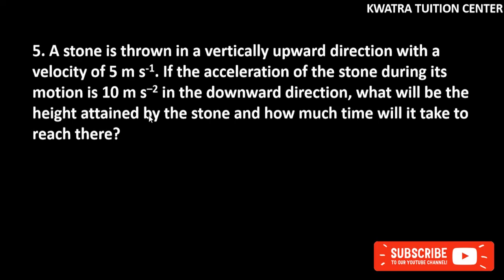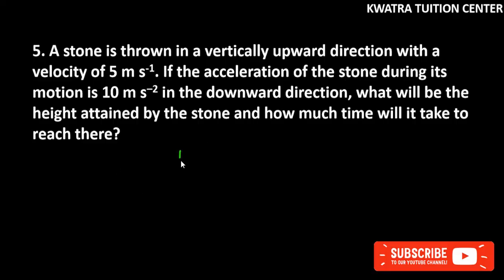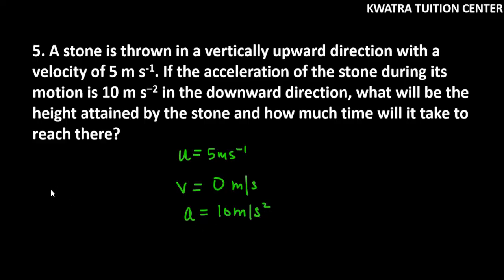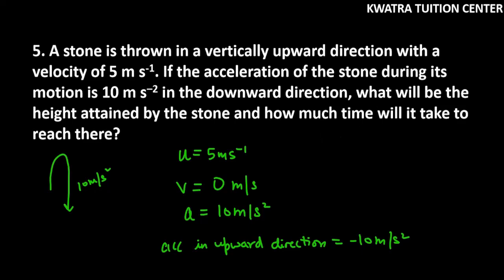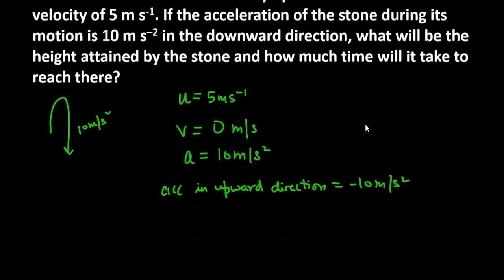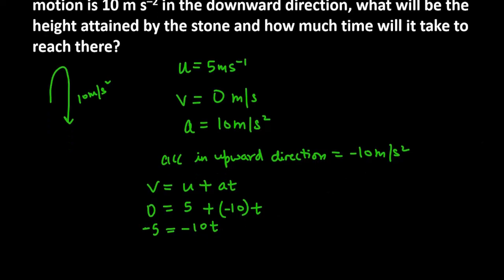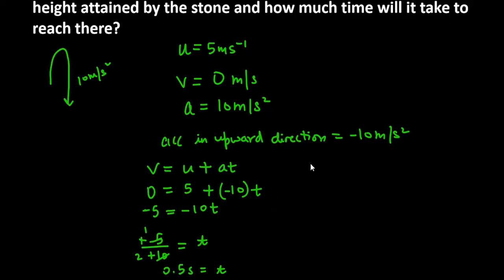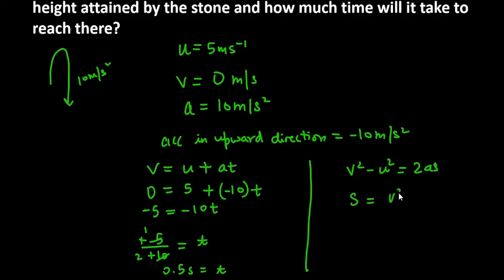5. A stone is thrown in a vertically upward direction with a velocity of 5 m s-1. If the acceleratio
5. A stone is thrown in a vertically upward direction with a velocity of 5 m s-1. If the acceleration of the stone during its motion is 10 m s–2 in the downward direction, what will be the height attained by the stone and how much time will it take to reach there?